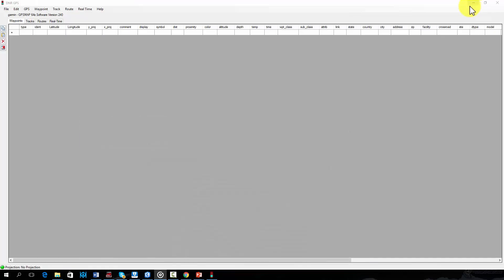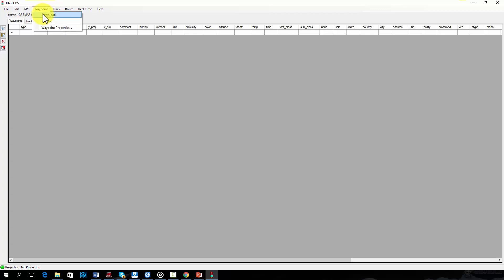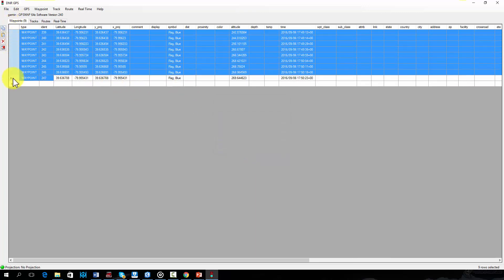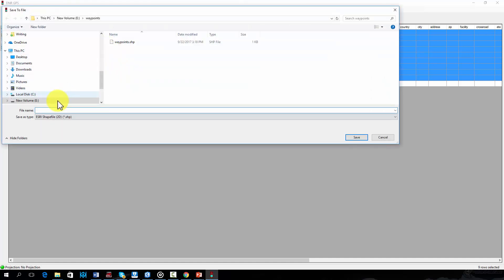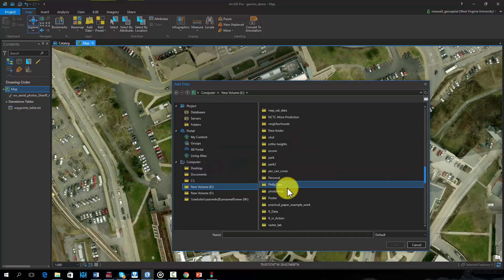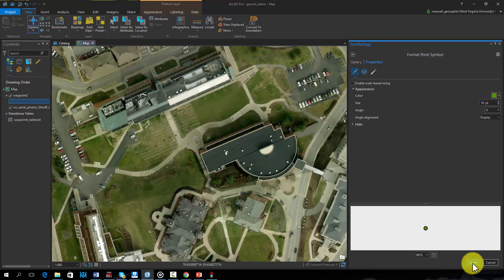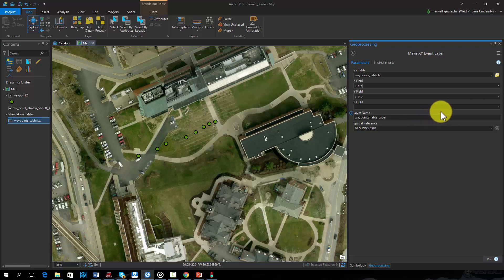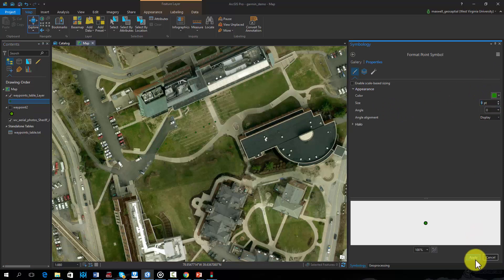Minnesota DNR Garmin GPS Application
This video will provide a demonstration of how to use the Minnesota DNR Garmin GPS Application for exporting waypoints to a shapefile for use inside of GIS software. It also demonstrates the Display XY tool in ArcGIS Pro.